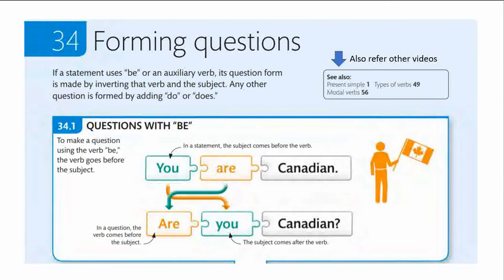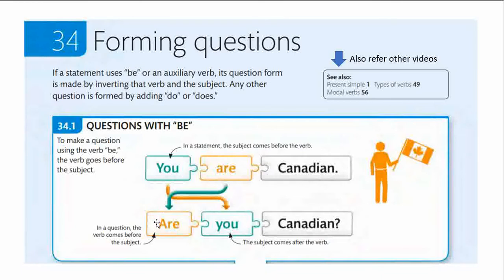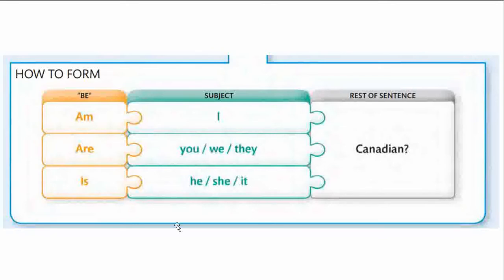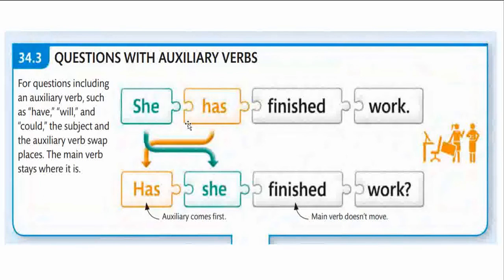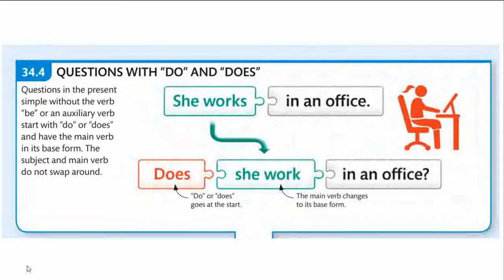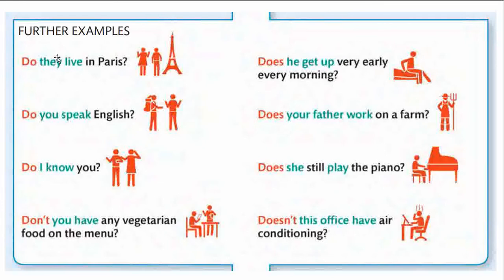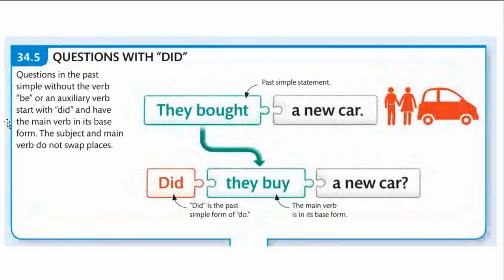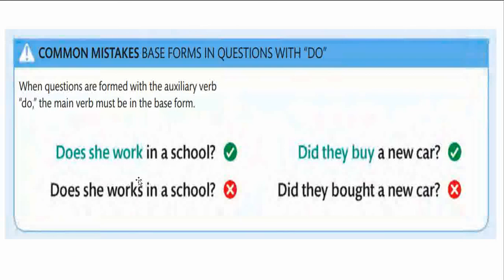34 Forming Questions Grammar in Use -Coaching Mentor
The guidelines to forming questions is provided with graphical representations.